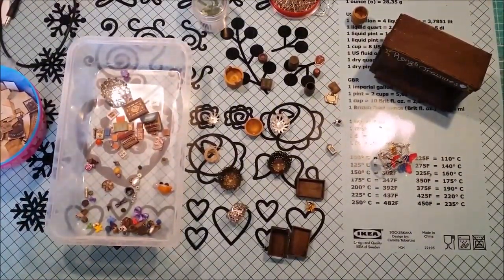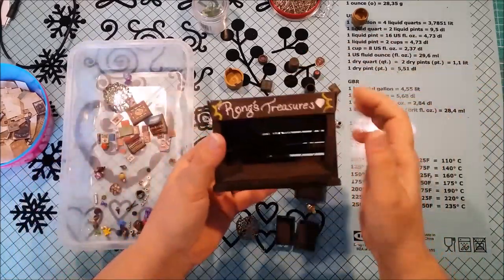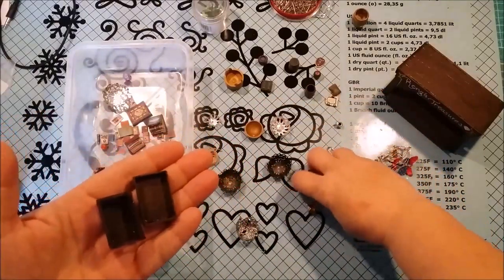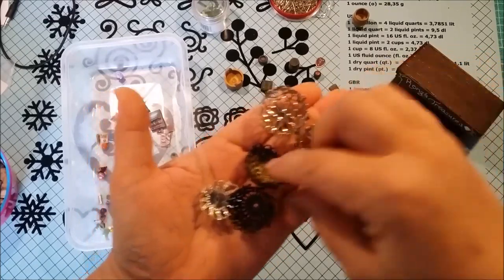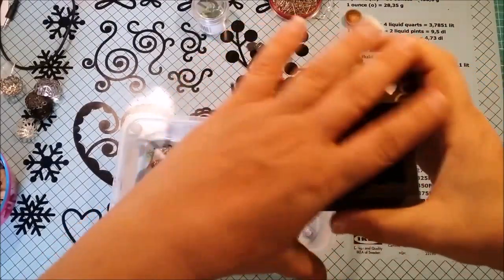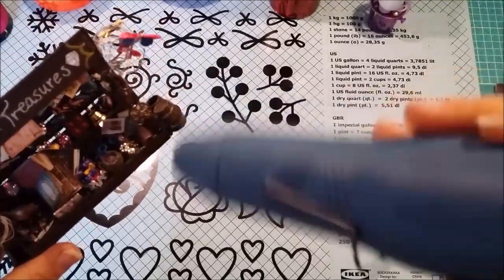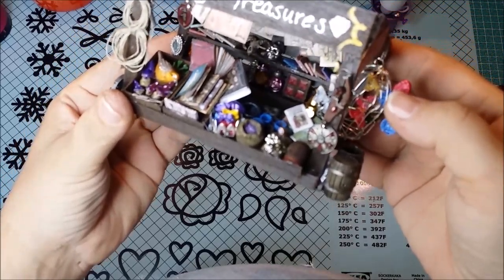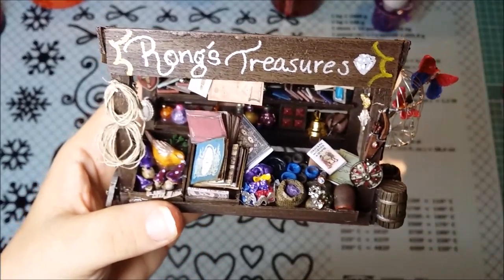51 finishing up the rpg mini merchant stall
Hello there!
So in this video I am finishing/filling up the small merchant stall that I have built and painted in previous videos.

Anything you want to know or want me to show you, please don´t hesitate to put it in the comments, and I´ll do my best to try and make it happen/answer ;)

Hope you enjoyed and have a great day!!